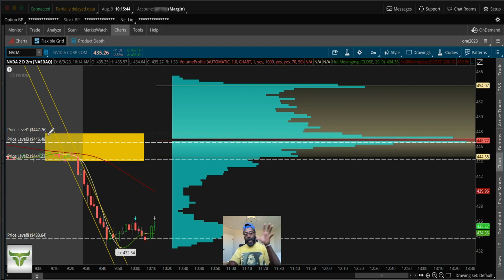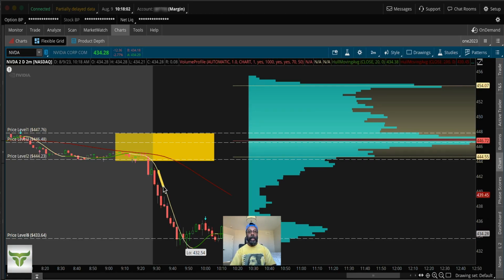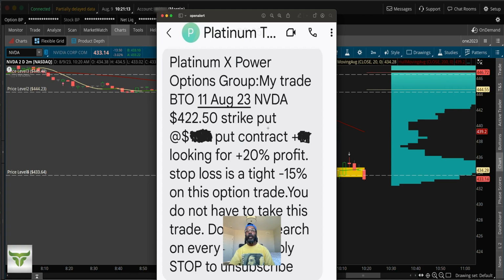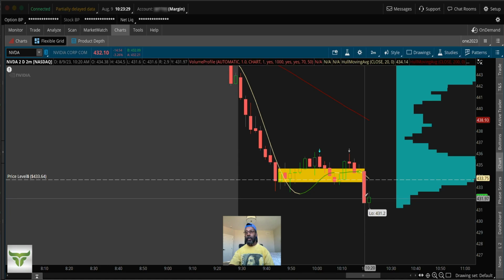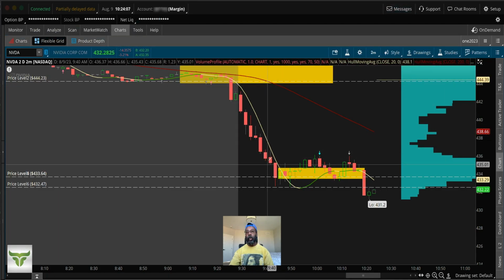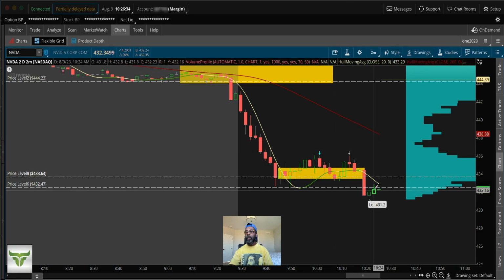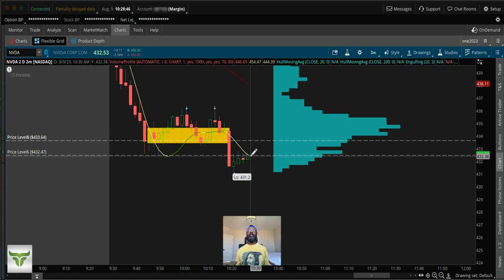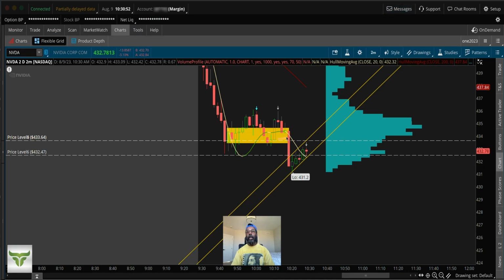Riding The Staircase To...